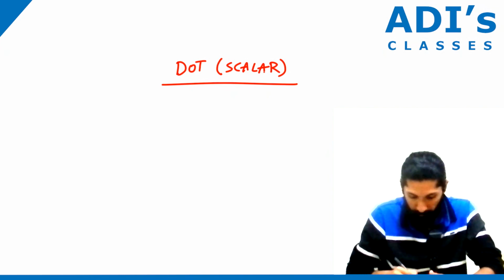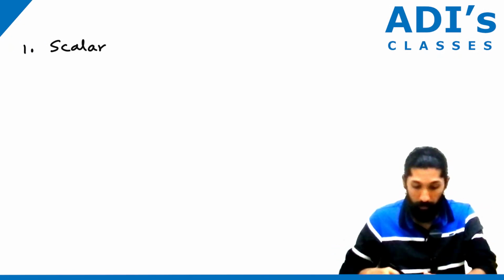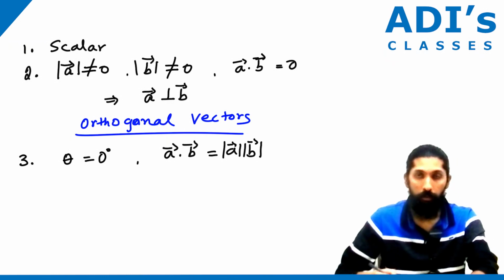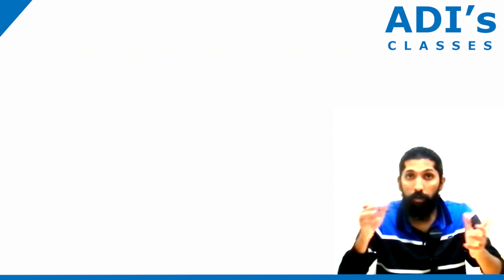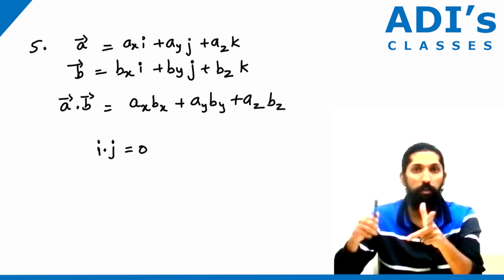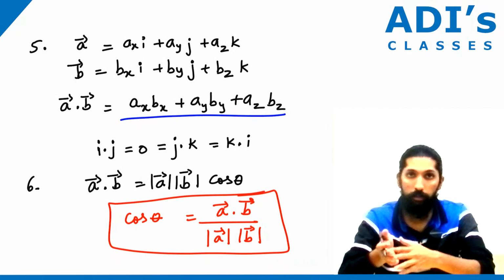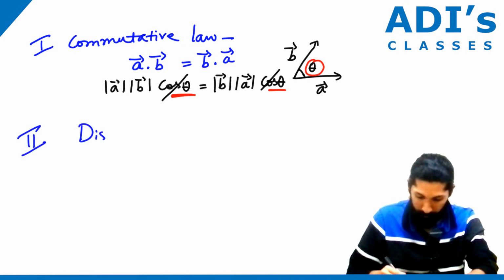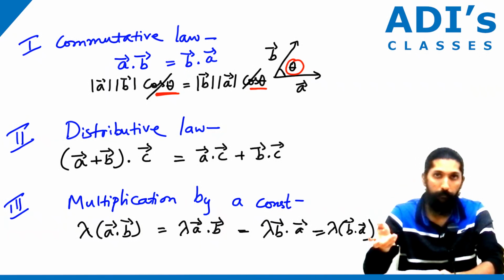Product of Two Vectors | Vector Algebra | Math Class 12 | CBSE and PUC - ADIs Classes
The video is about The Product of Two Vectors - Vector Algebra